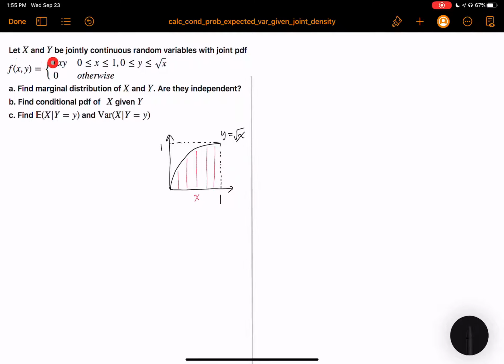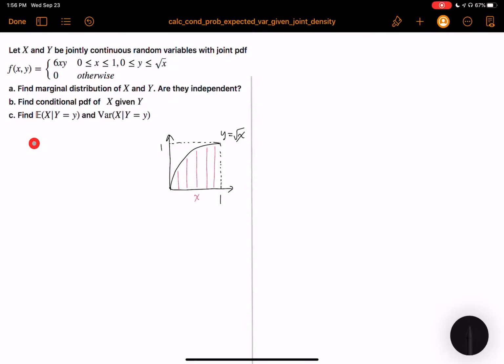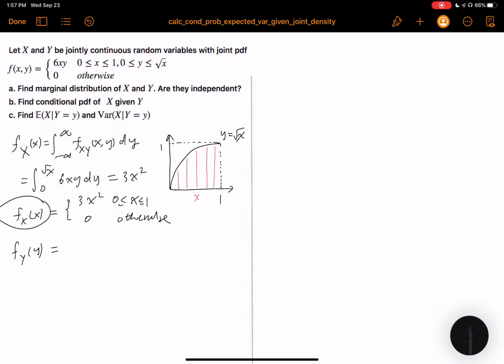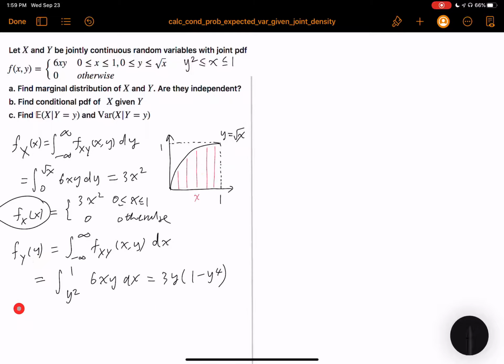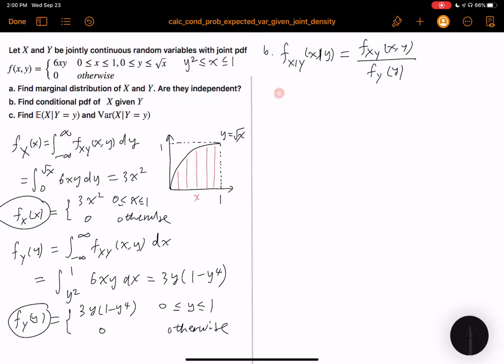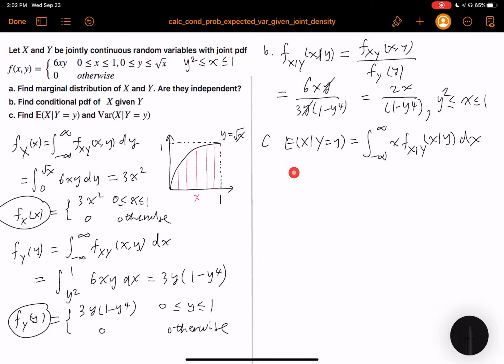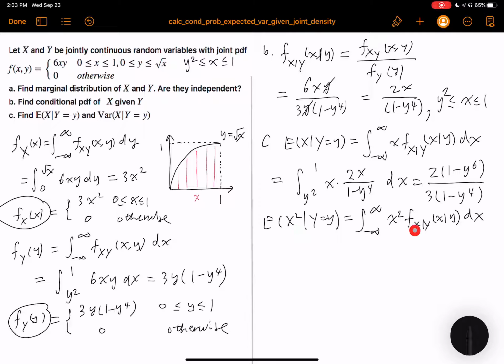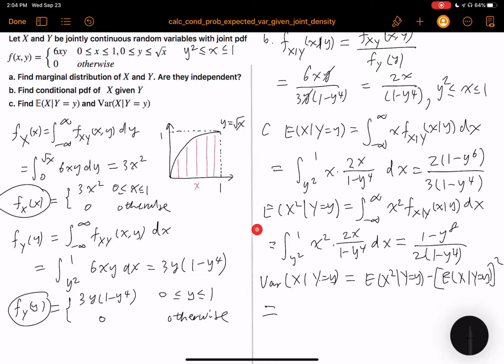Calculate conditional expectations and variance given joint density